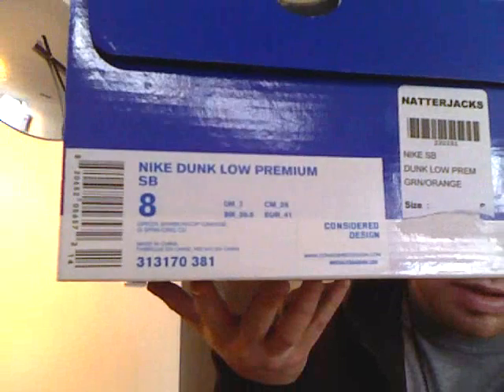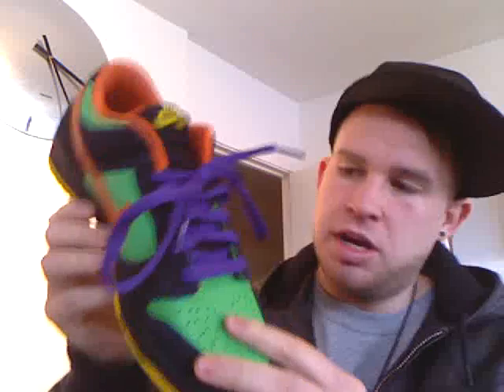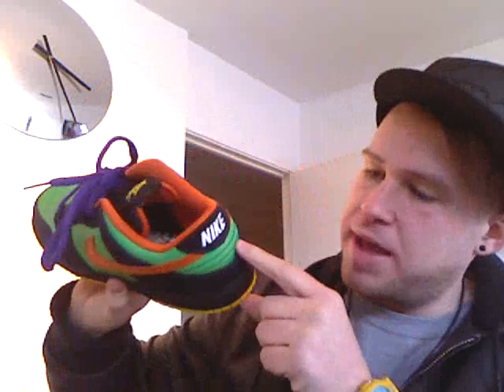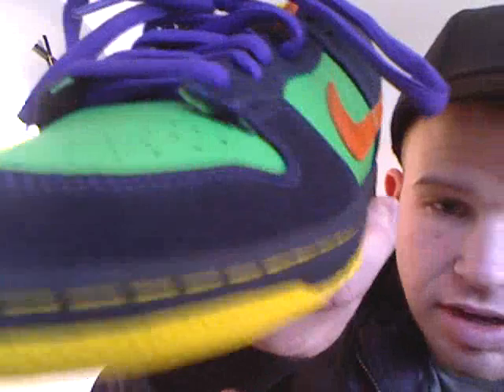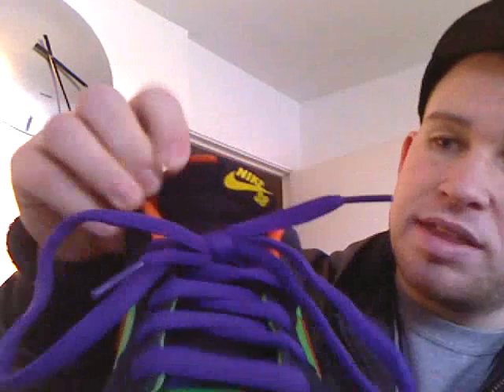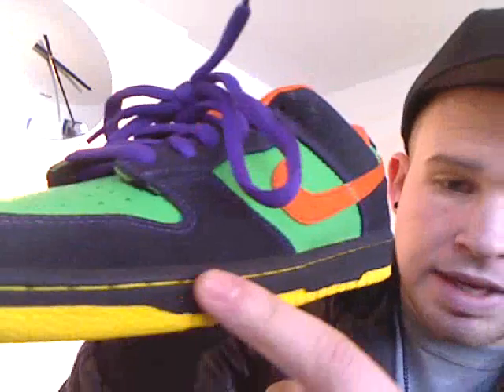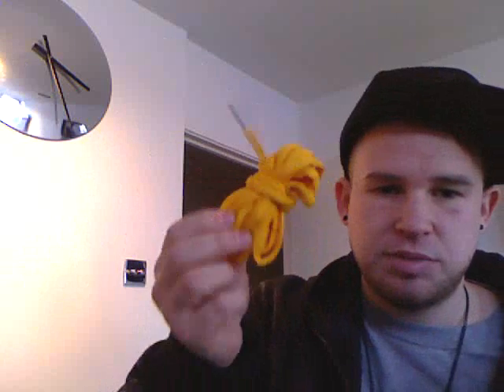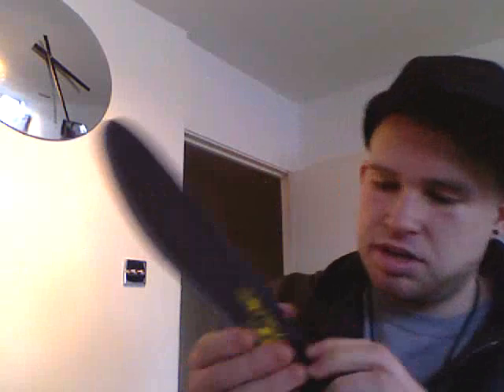Sneakafreaka83: Nike SB 'Bowser/Halloween' video #2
Nike Sb Review Dunk Low Bowsers
Shout outs to :
One Veracity
Franalations
PB THE NIKE SB OG